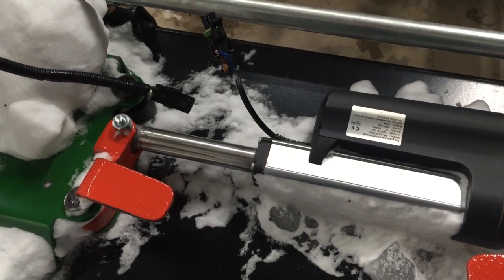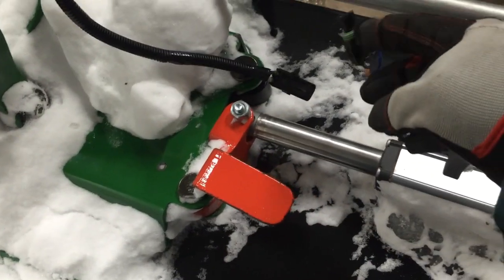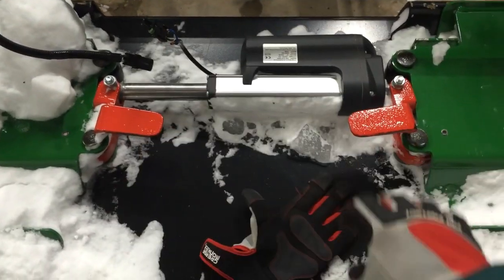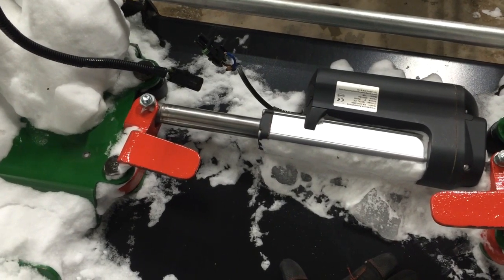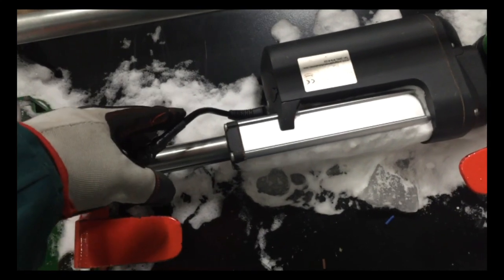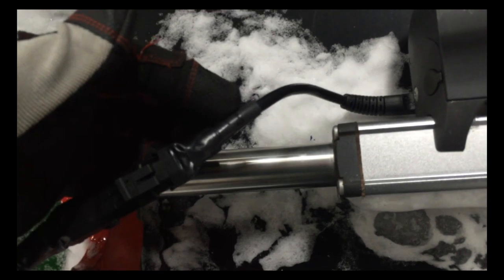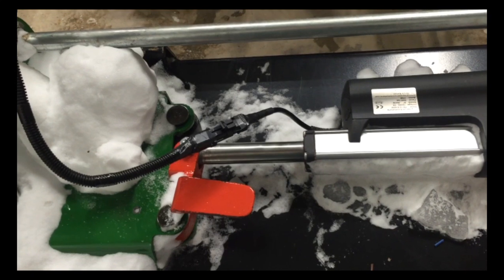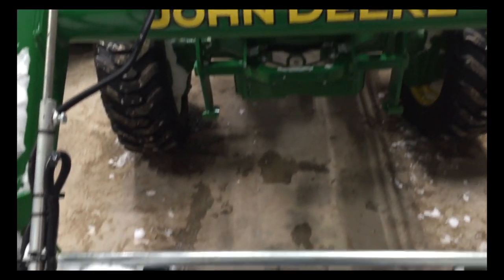Fixing the Linear Actuator on the 4066R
Just a short video on the actuator repair on the 4066R.